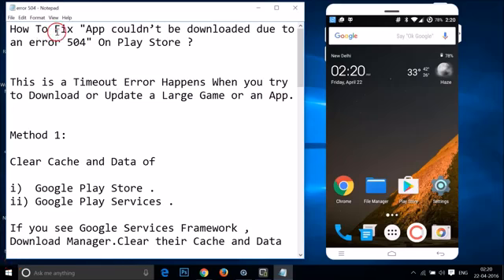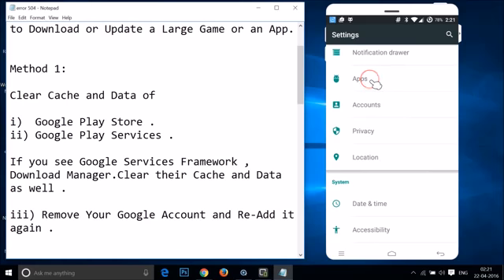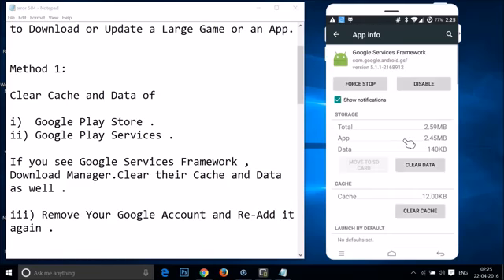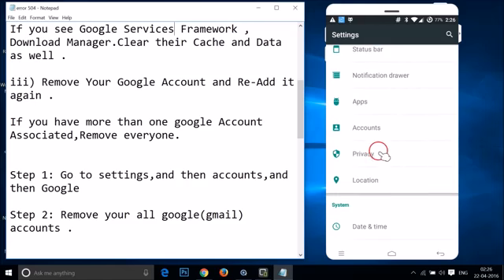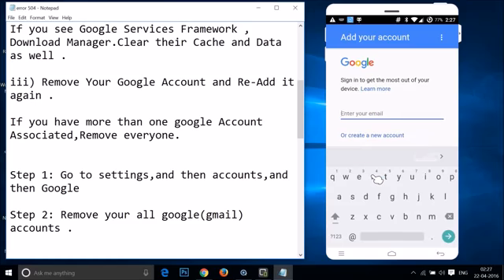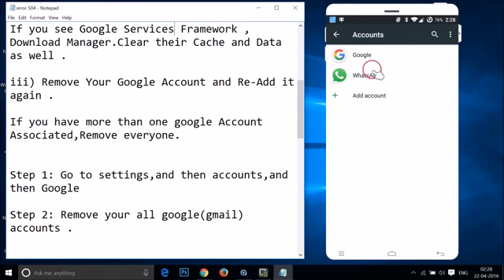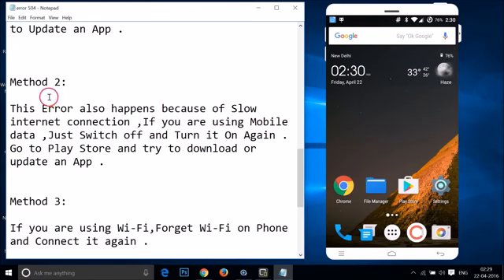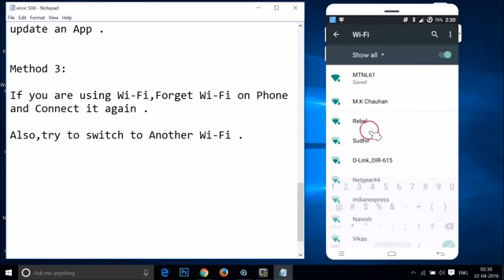How To Fix "App couldn’t be downloaded due to an error 504" On Play Store|Hamid Pardesi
How To Fix "App couldn’t be downloaded due to an error 504" On Play Store ? This is a Timeout Error Happens When you try to Download or Update a Large Game or an App. Method 1: Clear Cache and Data of i) Google Play Store . ii) Google Play Services . If you see Google Services Framework , Download Manager.Clear their Cache and Data as well . iii) Remove Your Google Account and Re-Add it again . If you have more than one google Account Associated,Remove everyone. Step 1: Go to settings,and then accounts,and then Google Step 2: Remove your all google(gmail) accounts . Step 3: Add it again . Reboot Your Phone ,Go to Play Store and try to Update an App . Method 2: This Error also happens because of Slow internet connection ,If you are using Mobile data ,Just Switch off and Turn it On Again . Go to Play Store and try to download or update an App . Method 3: If you are using Wi-Fi,Forget Wi-Fi on Phone and Connect it again . Also,try to switch to Another Wi-Fi .